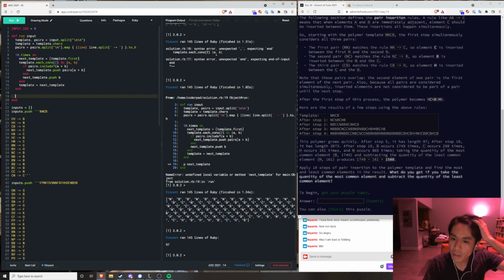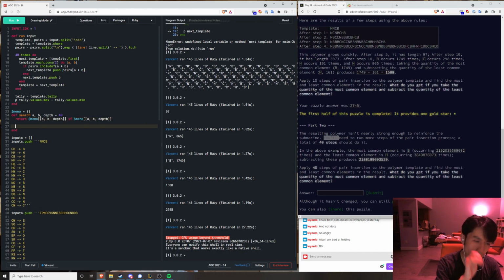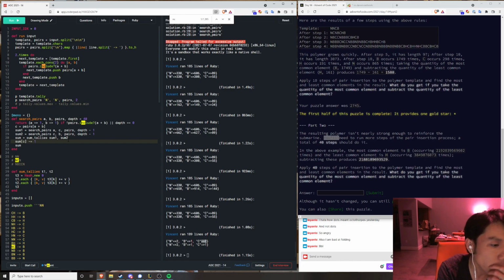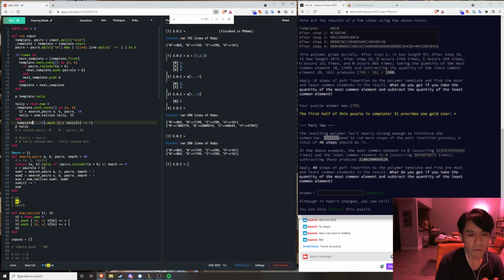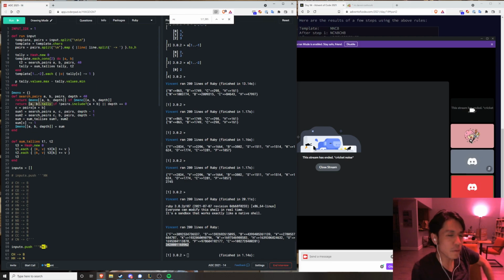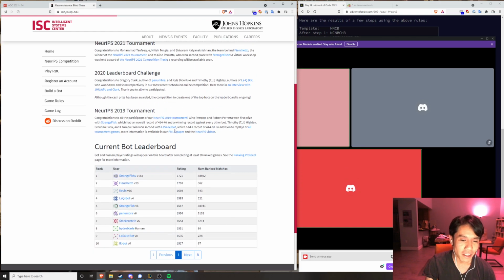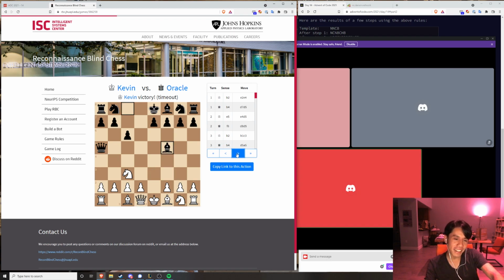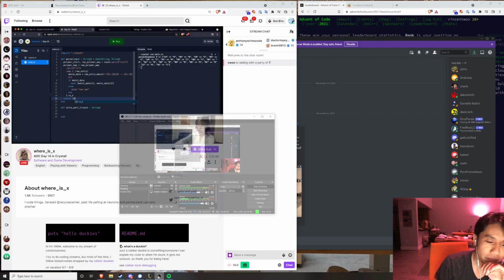Advent of Code 2021 Day 14